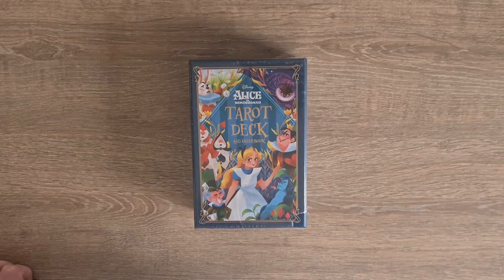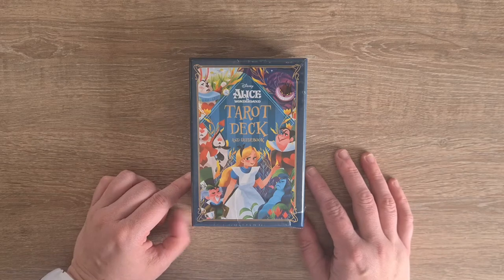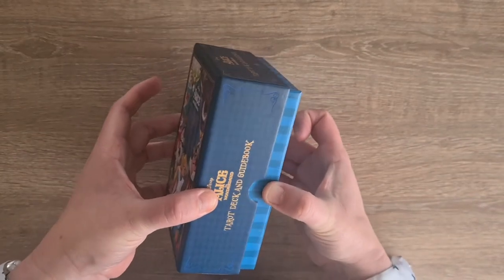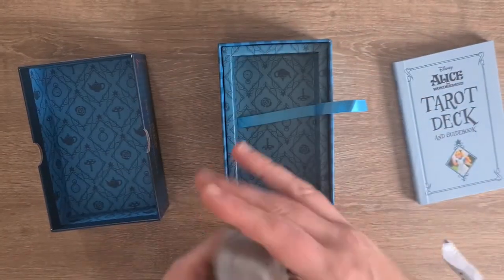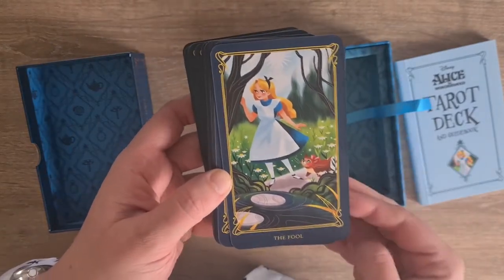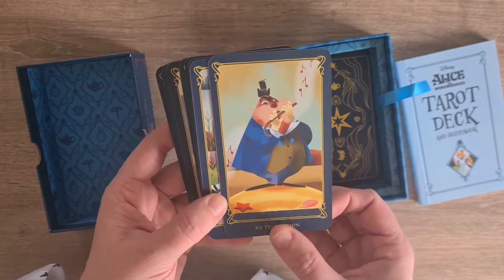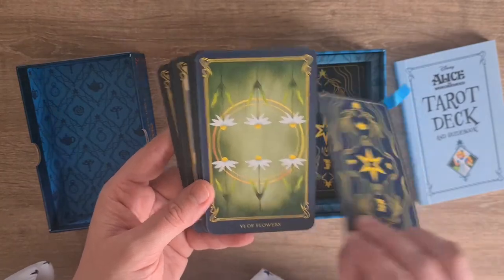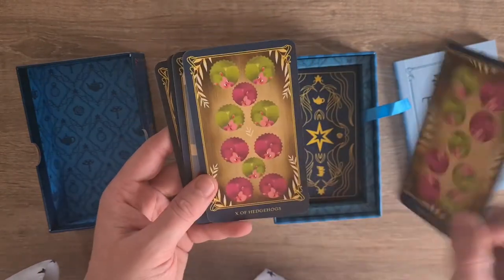Disney Alice in Wonderland Tarot by Minerva Siegel and Lisa Vannina - Deck Exploration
A quick look at the deck, card by card, and accompanying leaflet.

I purchased this deck set through Blackwell's and you can find the deck

Kayleigh
Magpie Moonchild